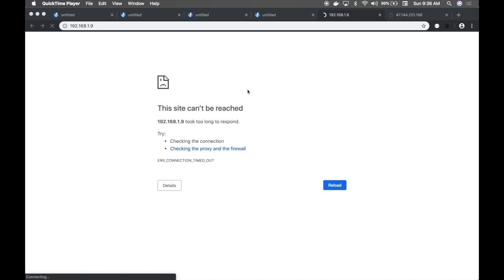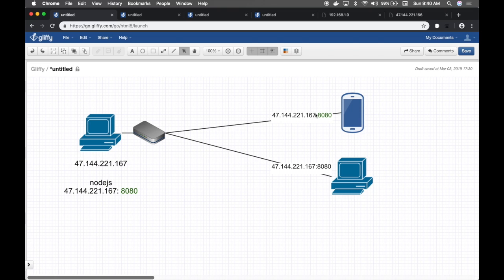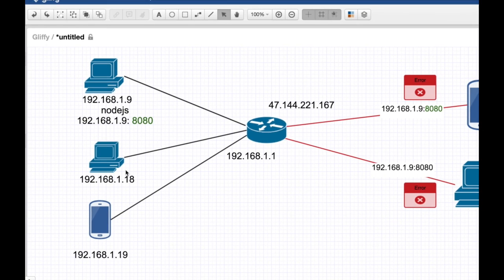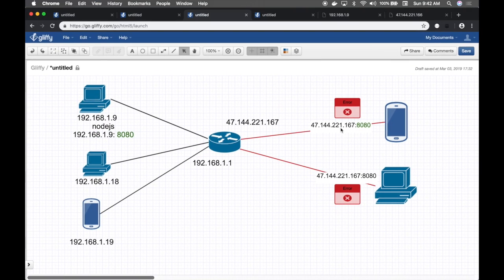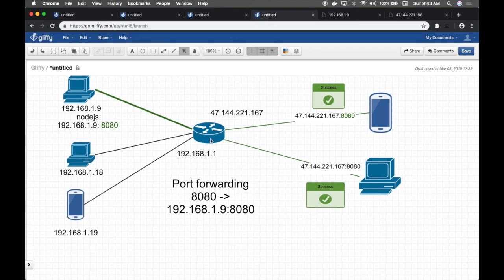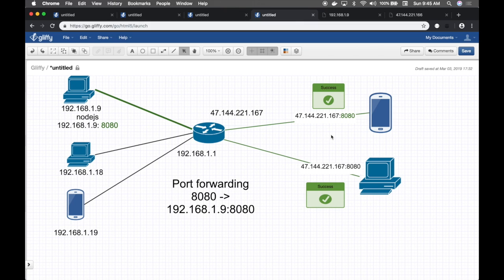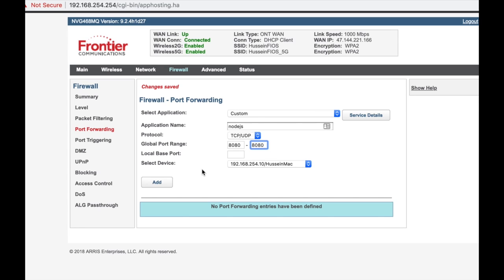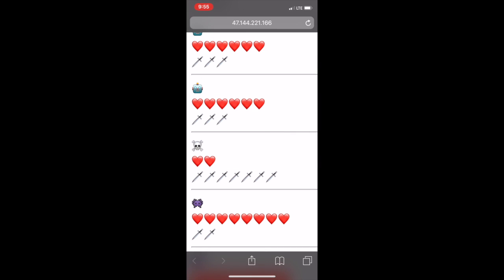Public IP vs. Private IP and Port Forwarding (Explained by Example)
In this video we will explain how you can author a web application, host it on your laptop then expose it through the internet via port forwarding. We will explain the difference between private ip in Local Area network and Public IP, we will explain how routers have two IP addresses public and private IP.

We will also do a live edit on my router configuration to do a port forwarding of port 8080 to my local laptop and even access that through my phone.

-Hussein

Stay Awesome!
Hussein